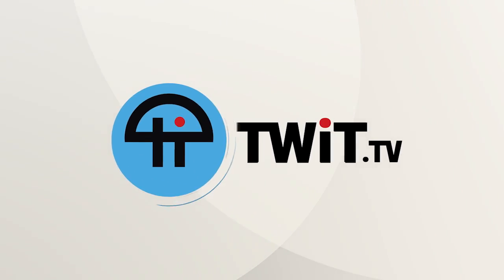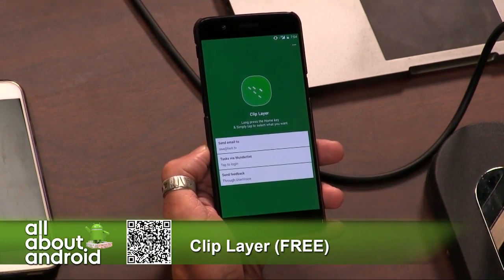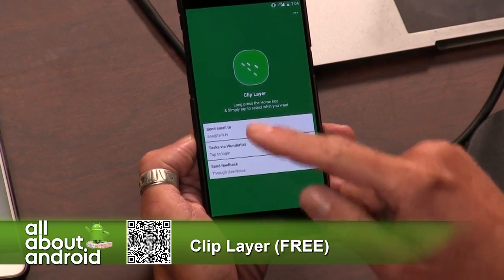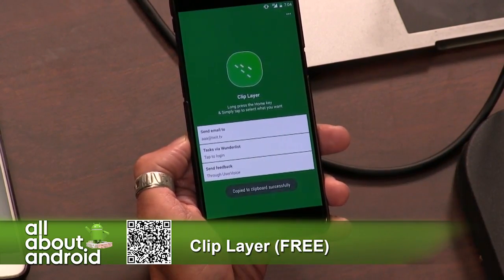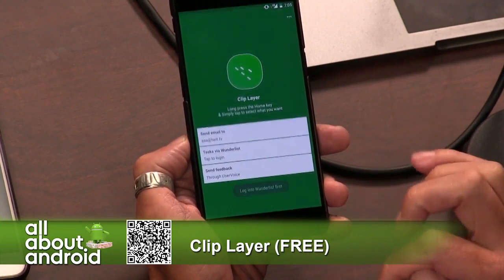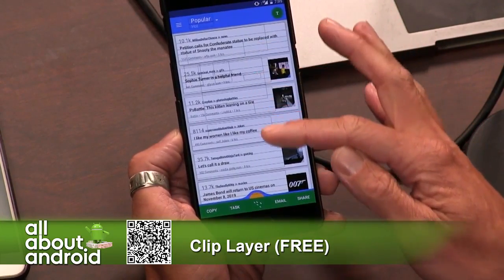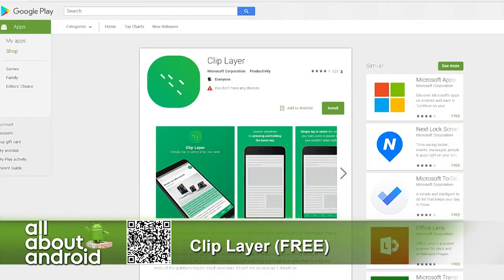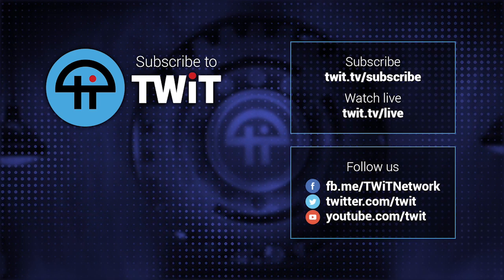Clip Layer for Android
Jason Howell reviews Clip Layer for Android, an app by Microsoft that allows all text seen on a screen to be copied, even if the app explicitly doesn't allow for it.